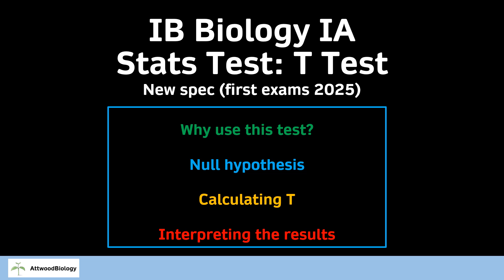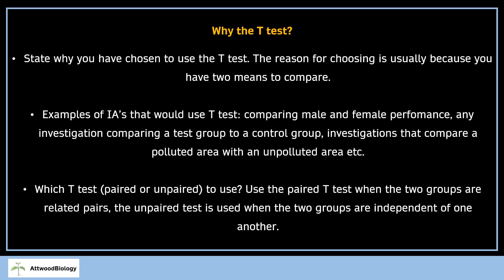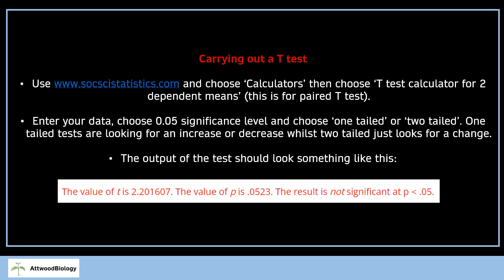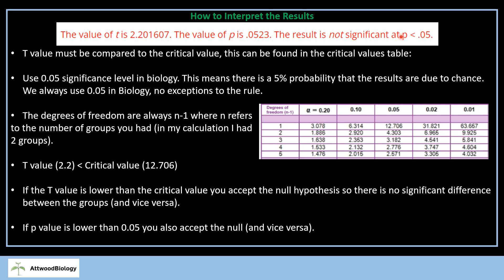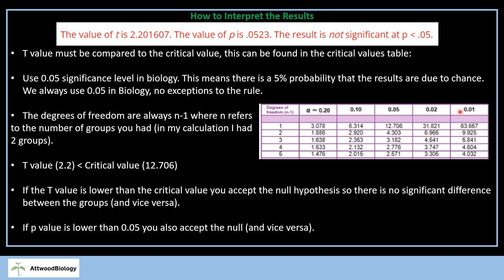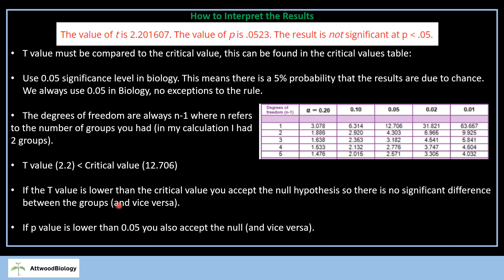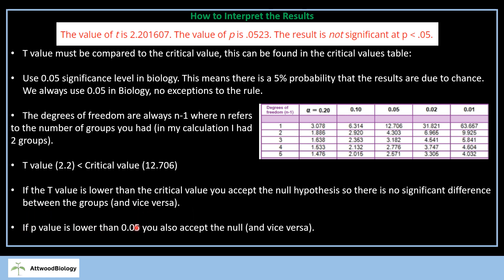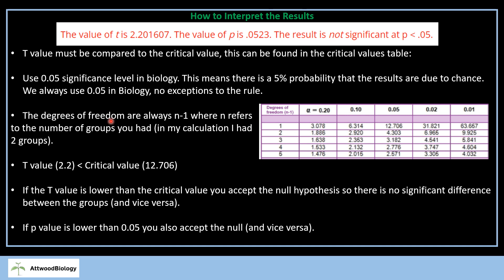IB Biology IA: T Test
How to explain why you used the test, outline the null, calculate t test and interpret the results.